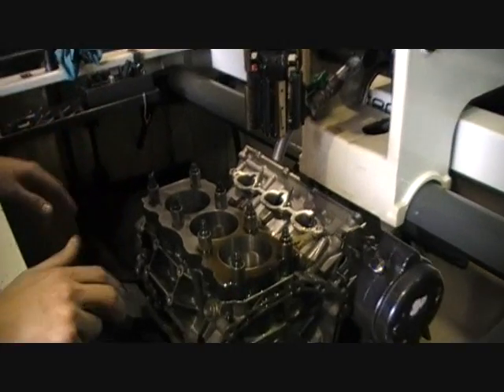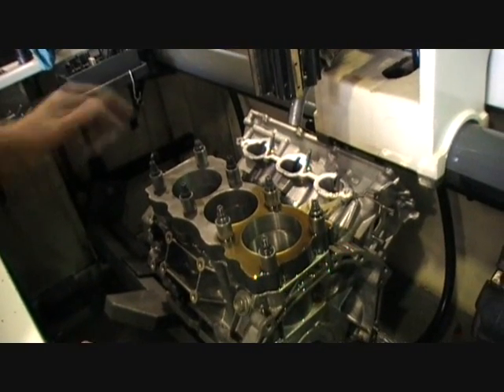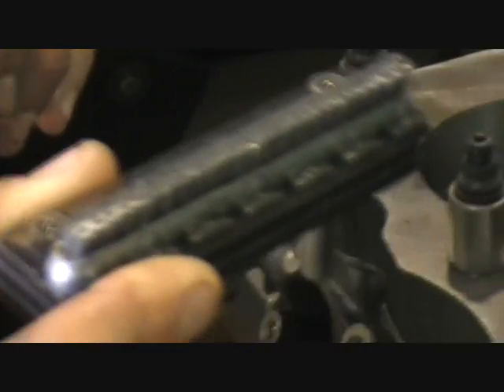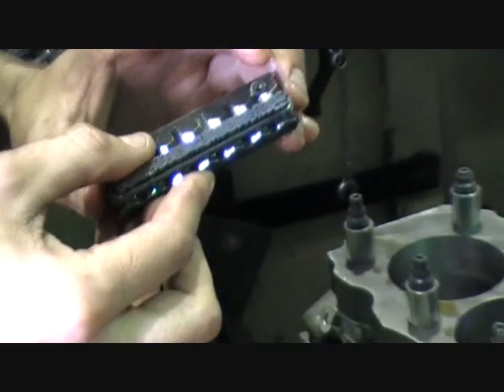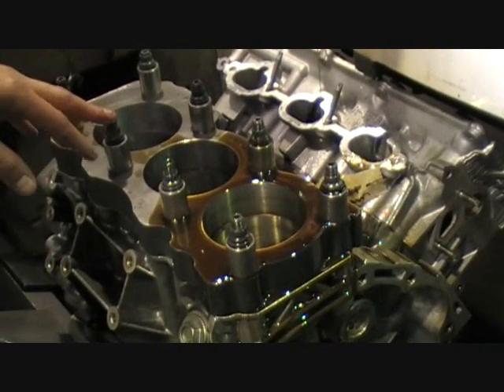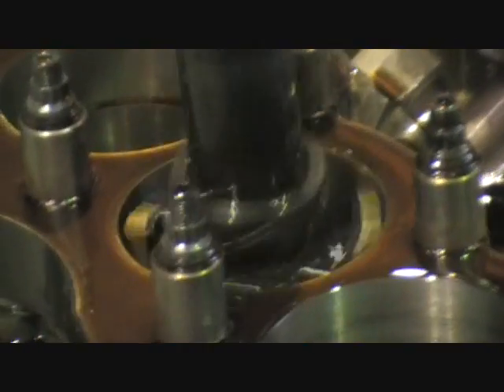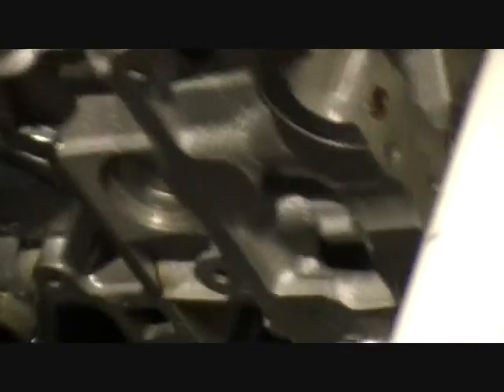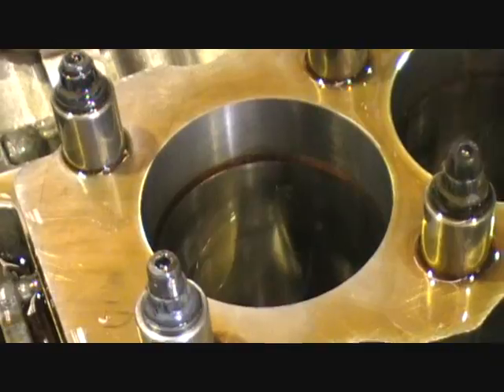Torque Plate Honing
VQ35 torque plate honing.